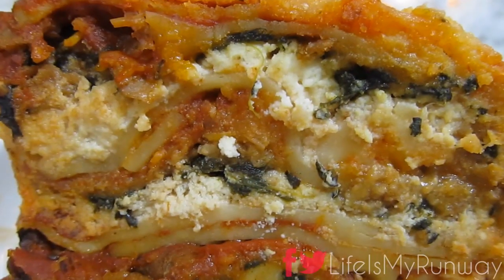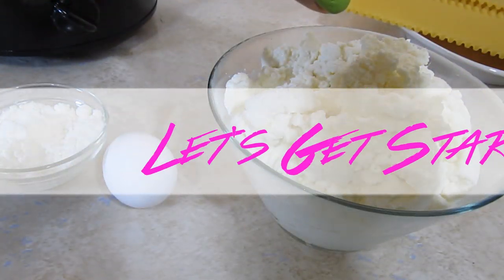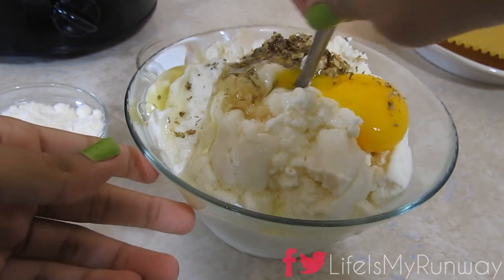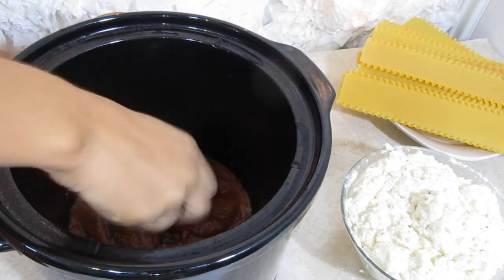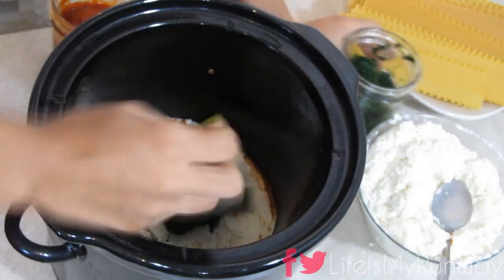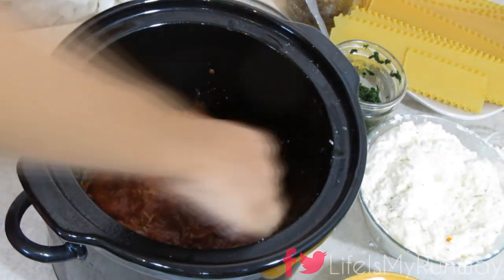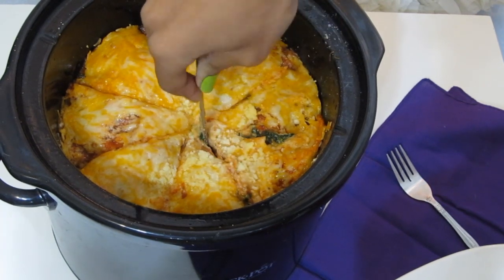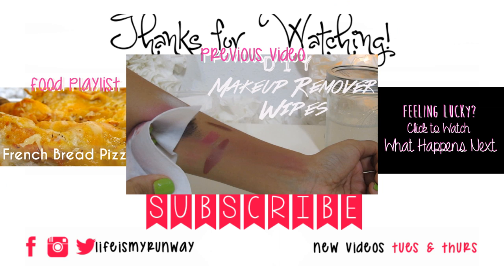Slow Cooked Crock Pot Spinach Lasagna | SugarStile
Since the seasons haven't completely changed yet and I really didn't want to turn on the stove in 90+ degree weather, I thought I'd share one of my  FAVORITE recipes with you, Crock Pot Spinach Lasanga. It only 10 minutes to put together and it's a really great for any time of year!

I  N  G  R  E  D  I  E  N  T  S:
1 Pounds Ground Meat, fully cooked
1 Jar Pasta Sauce
1 Package Uncooked Lasagna Noodles
1 Pound Ricotta Cheese
2 Cups Shredded Cheese
Parmesan Cheese
1 Egg, beaten
10 oz package of frozen Spinach (thawed)

D  I  R  E  C  T  I  O  N  S
1.Brown Hambuger Meat.

2. In a seperate bowl, combine ricotta cheese, shredded
cheese,egg and seasonings/spices and mix well

3. Spray the crock pot with cooking spray, and begin layering ingredients: a) sauce b) uncooked lasagna noodles c) ricotta cheese mixture d) spinach e) meat f) shredded cheese

4. Repeat layers 2-3 more times. Top with remaining meat, sauce and cheese.

5. Cook on low for three hours (or high for 1.5 hours), any longer will overcook the noodles. Serves 8

I created an Amazon store containing links to all my techie stuff. These are the things that I have been using since I began my channel and they work for me. Always do your research before buying anything because I will not be held responsible, hunty :) This is NOT a sponsored video BUT I there is an "affiliate link" that allows me to get commission on every purchase made through my Amazon store. So I'd appreciate it if you'd support!